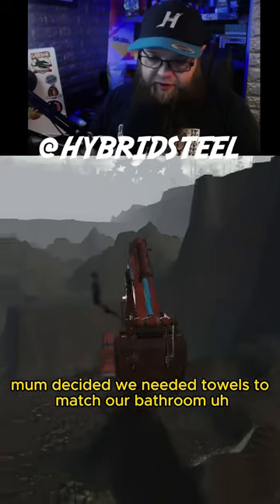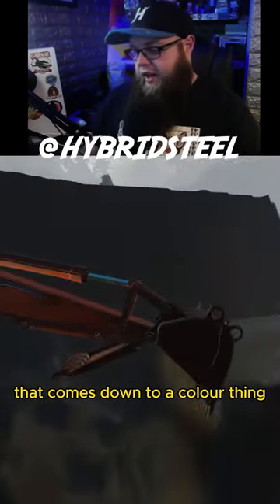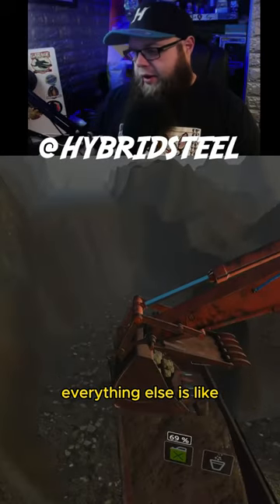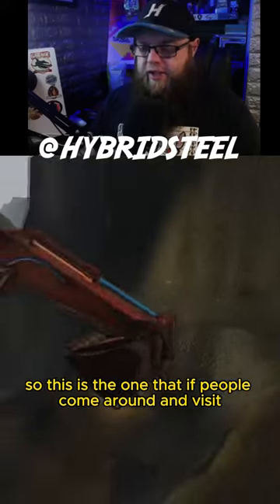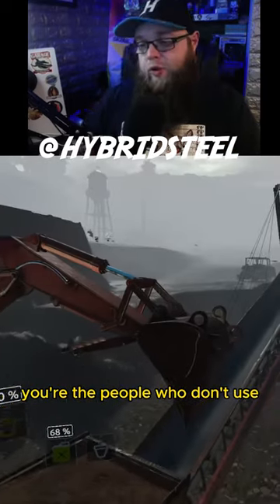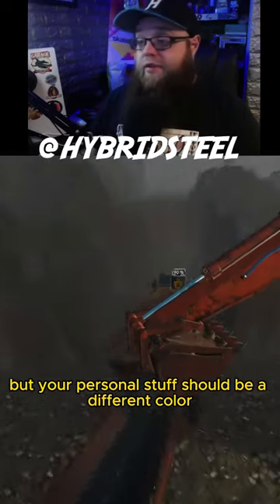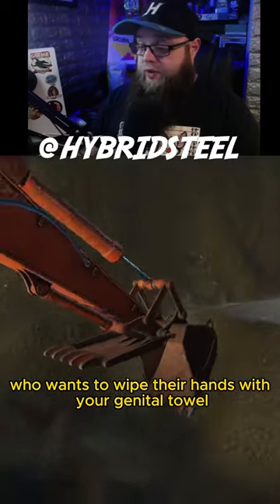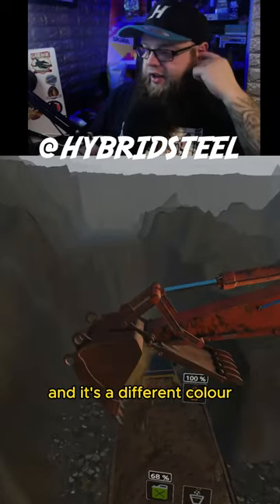Keep Your Towels Away From Guests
Someone asked about towels this is my take on it.

My name is Hybridsteel and this channel is dedicated to gaming, more specifically Simulation gaming or Sim gaming for short.